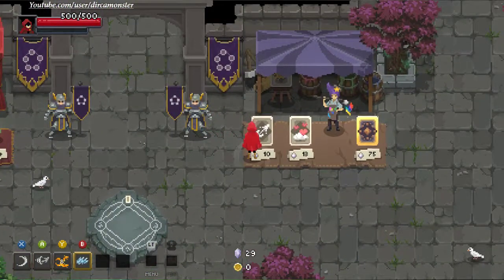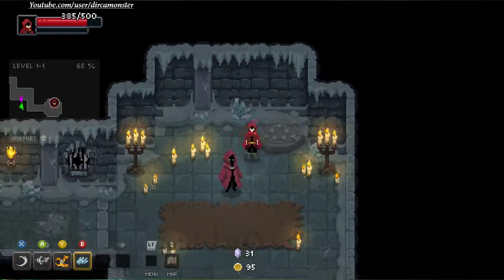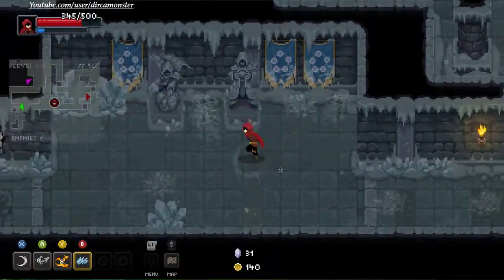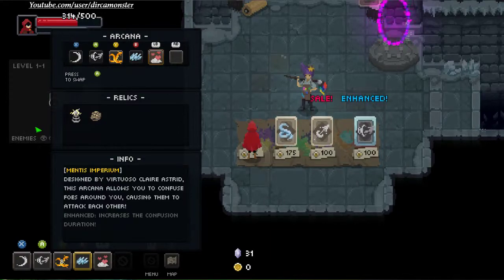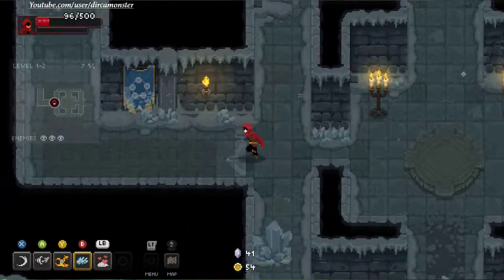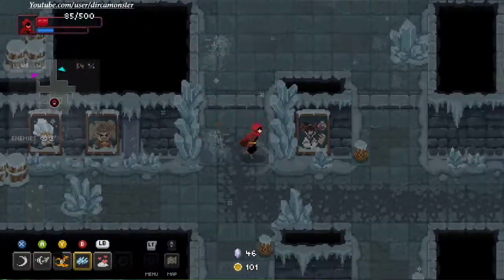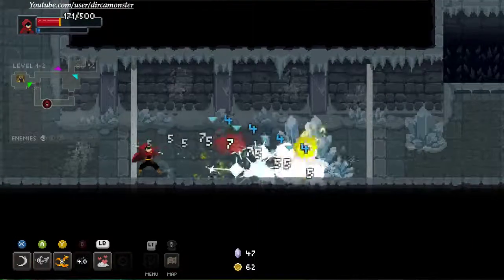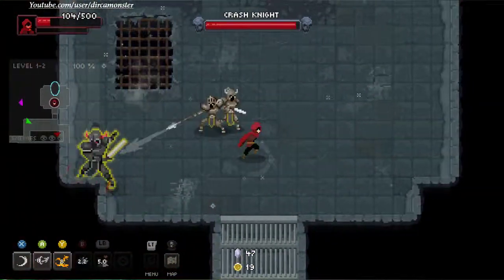Wizard of Legend: First Stage Boss Fight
Stream Highlight!

Starting to make progress in the game!